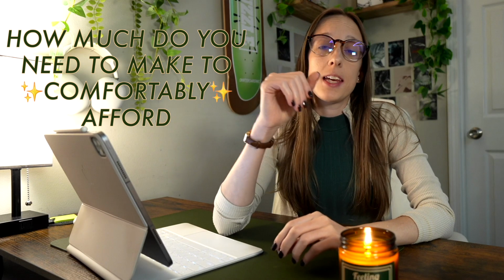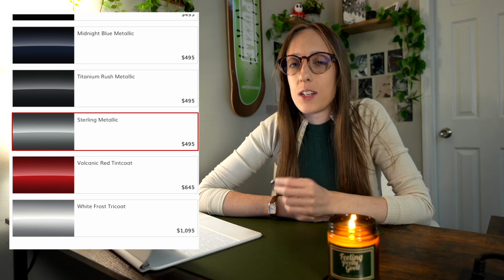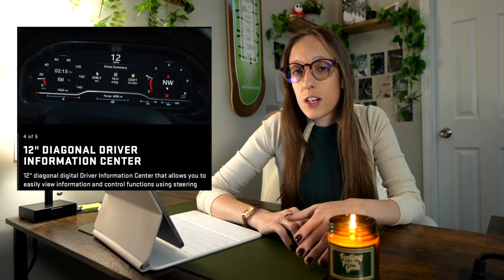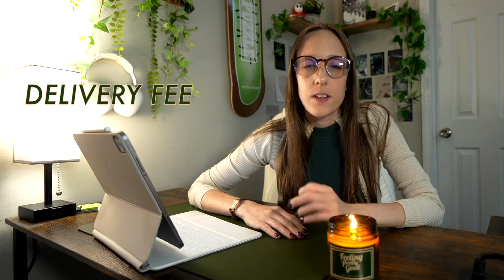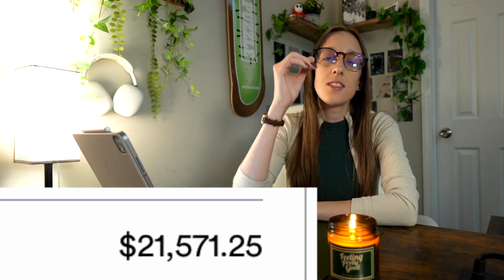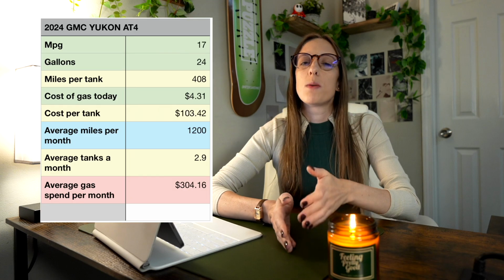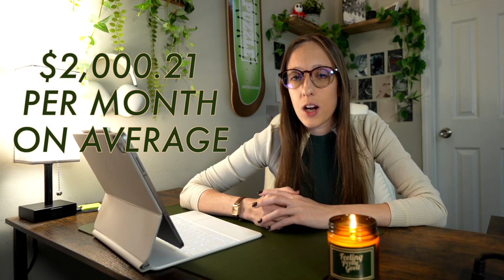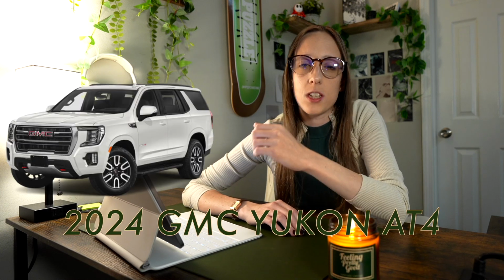GMC Yukon AT4 2024 | Cost Breakdown | Cost To Own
⬆️Car loan calculator, digital tools to help track your finances, car air fresheners and more!

Amazon Storefront:

📣 Got questions or want me to cover a specific topic? 📣